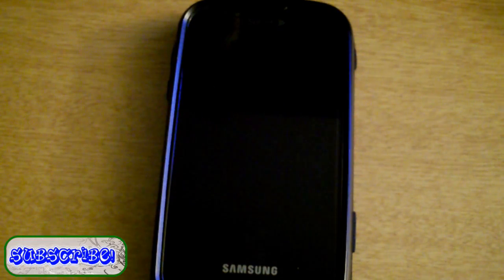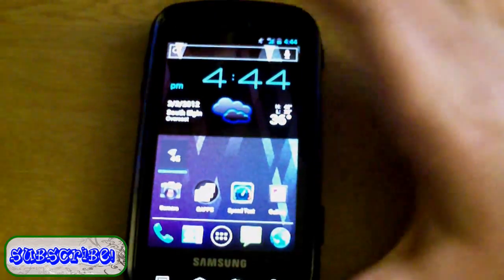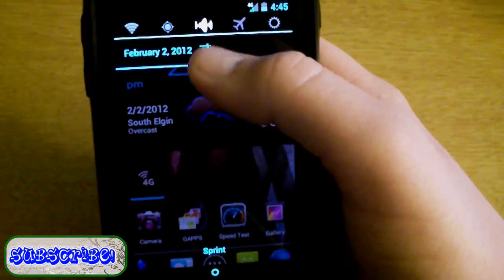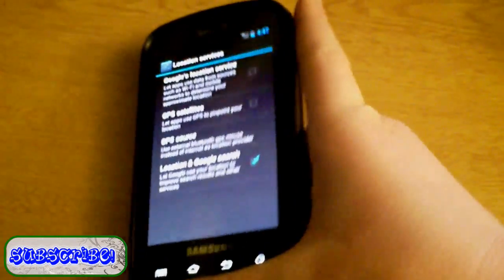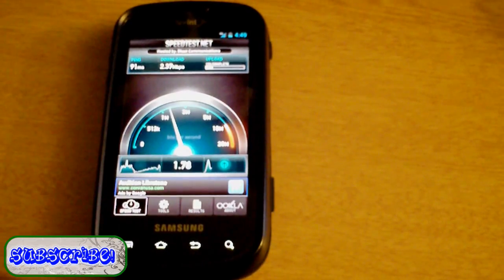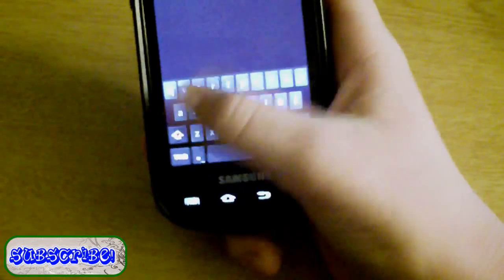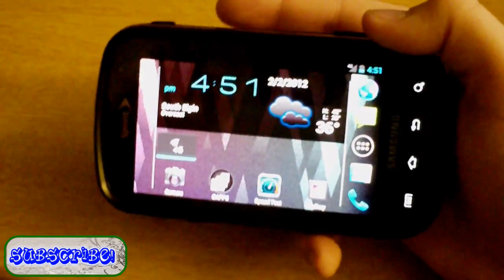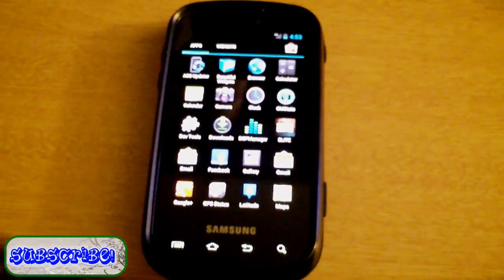Cyanogenmod 9 Alpha (Ice Cream Sandwich) on the Samsung Epic 4G!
I take a first look at Cyanogenmod 9 Ice Cream Sandwich on the Samsung Epic 4G!

Lots of links let me know if I forgot one, I will add it!

While many things are working on this rom I must warn you it is in ALPHA!

Like for a install video!